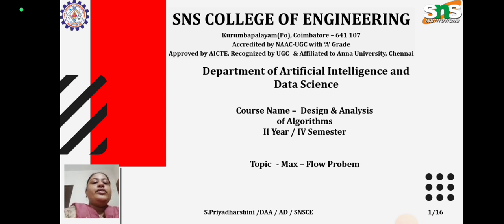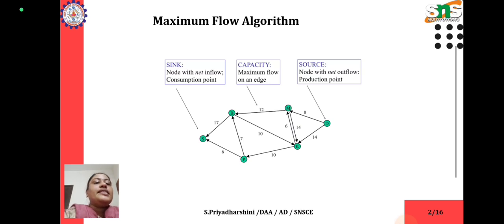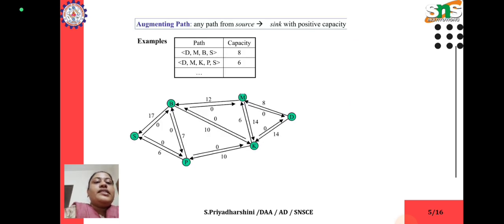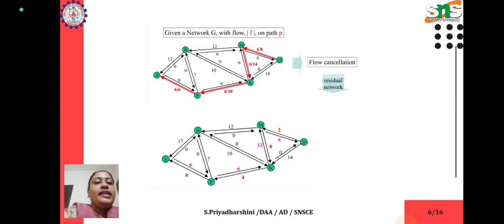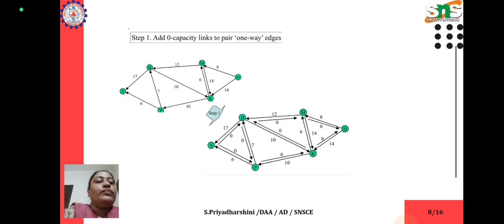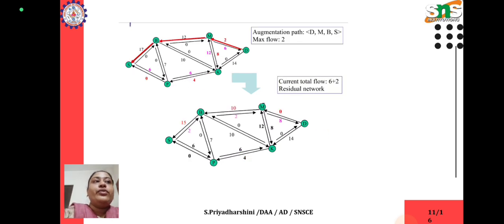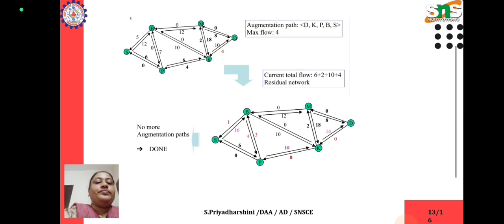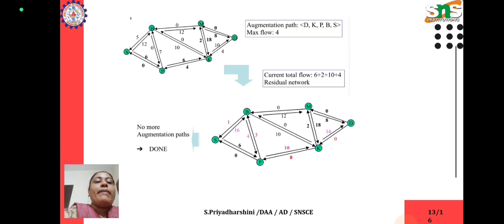S. Priyadharshini | AP | AI & DS | Max-Flow - Augmenting Path Problem | DAA | SNS Institutions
Maximum flow problems involve finding a feasible flow through a single-source, single-sink flow network that is maximum.